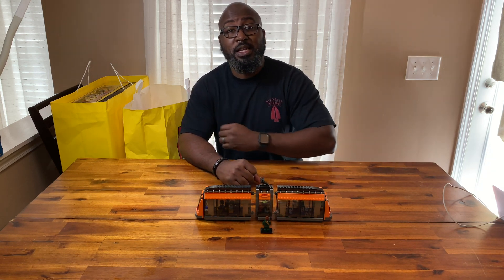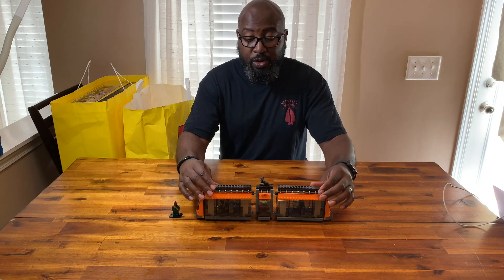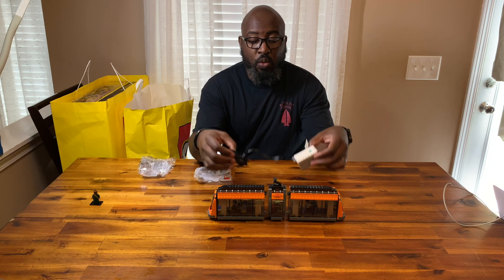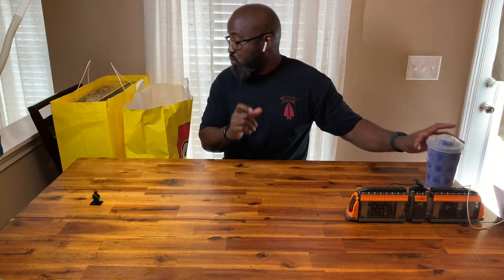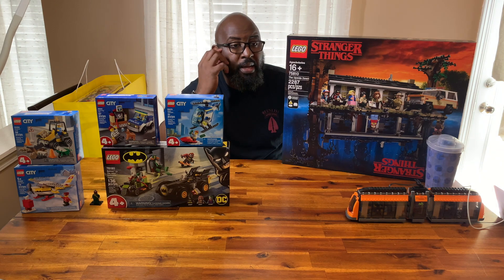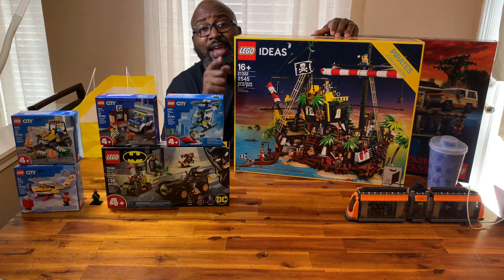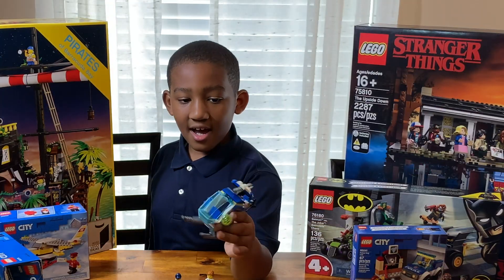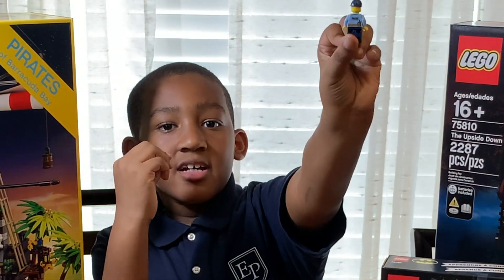lego store haul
lego store haul #4. In this video I will discuss my most recent purchases from the Lego store.  I also picked up some lego sets for my nephew who is 7 and enjoys building with lego. This haul is not large in the number of items that were purchased but is large in size and level of excitement around the sets.  Those sets picked up in the lego store haul are set that will be retiring at the end of this year. One of the lego sets is a Lego Ideas set and the other major set is one made after a popular netflix sifi series.